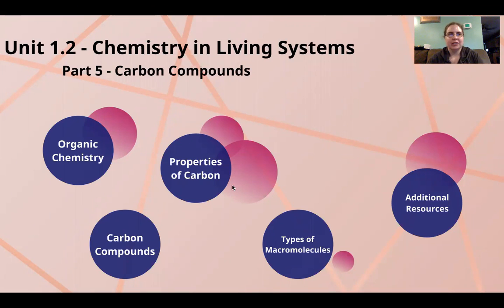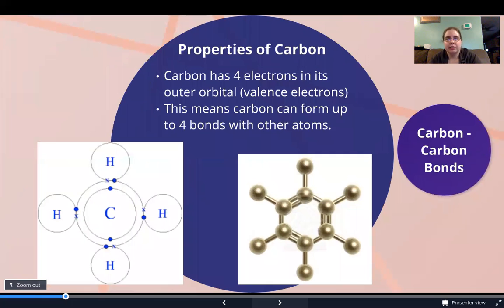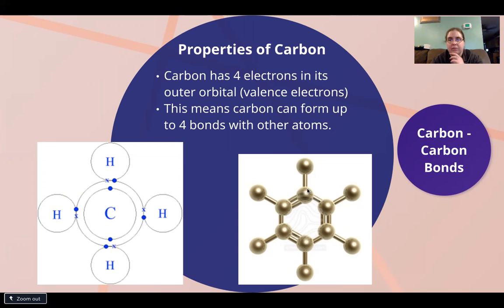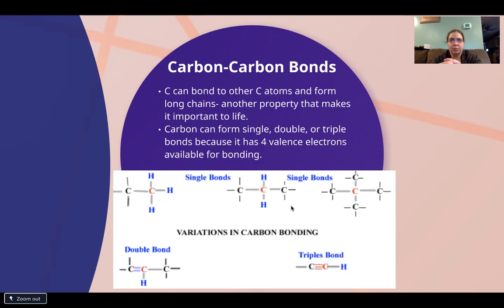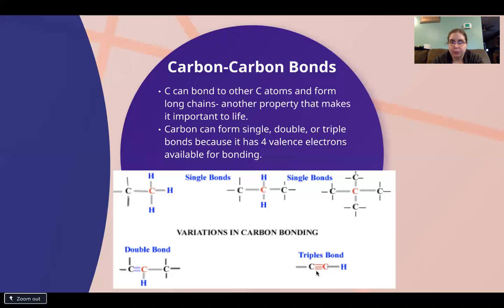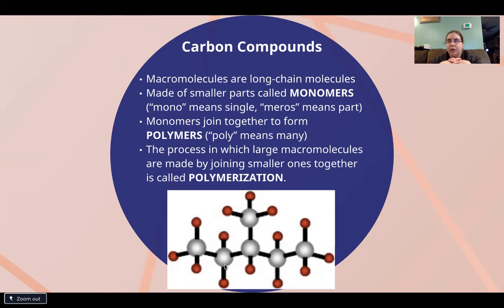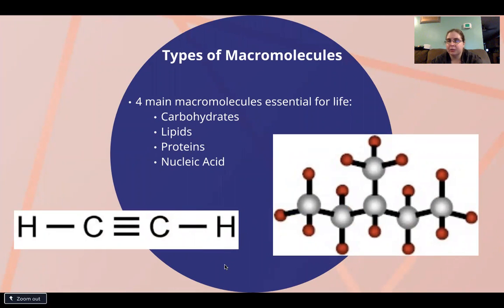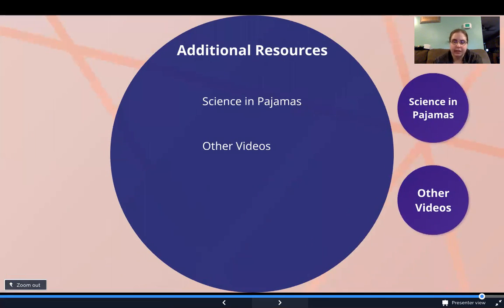Unit 1.2 Chemistry in Living Systems - Part 5 Carbon Molecules Notes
This video lesson covers Unit 1.2 CiLS - Part 5 notes. It explores the basics of carbon molecules, including properties that allows it to become so essential to life. The link to the Prezi is below.